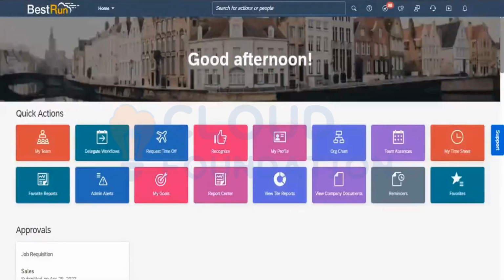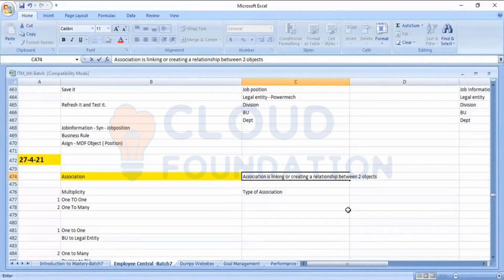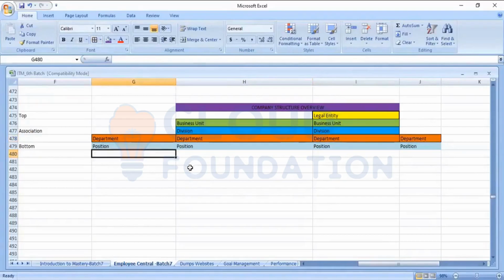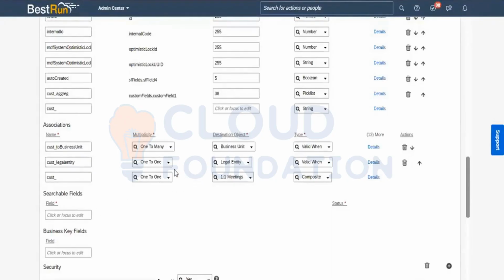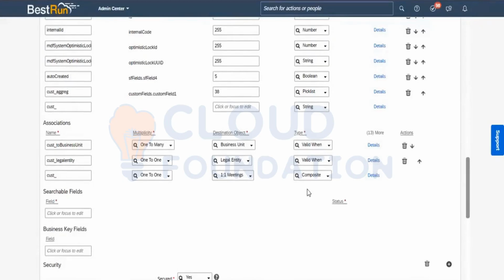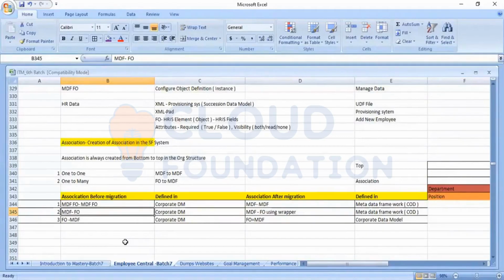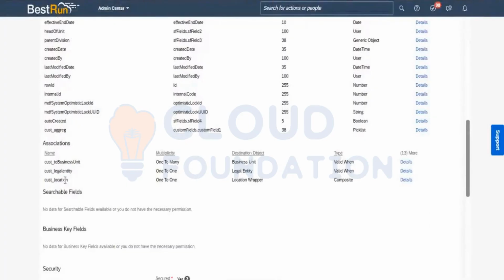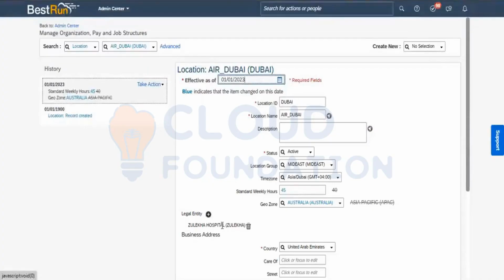Sap SuccessFactors Configure Object Definition | CloudFoundation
🔥 Master Sap SuccessFactors Platform File Creation! 🔥

🚀 What You’ll Learn in This Video:
✅ What is a Platform File? 🤔📂
✅ How to Build a Platform File in Sap SuccessFactors? 🏗️🔐
✅ Using the "Platform File Builder" Tool! 🛠️🖥️
✅ Step-by-Step Guide for Beginners & Pros! 📖🔥
✅ Best Practices to Enhance Security! 🏆🔒

📌 Whether you’re an IT Admin, Security Professional, or an aspiring Sap SuccessFactors Expert, this video has got you covered! 🚀🎯

✔️ Hands-on demo with real-world examples 🖥️💡
✔️ Learn Sap SuccessFactors faster & easier ⏳🎓
✔️ Stay ahead in the Cybersecurity world 🌍🔐
✔️ Gain expert-level Platform File knowledge 🚀🎯